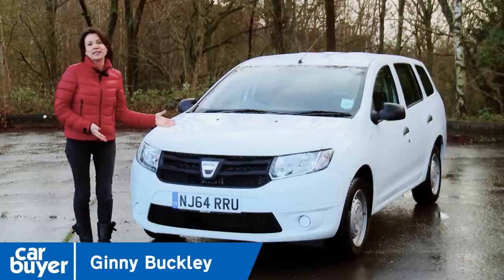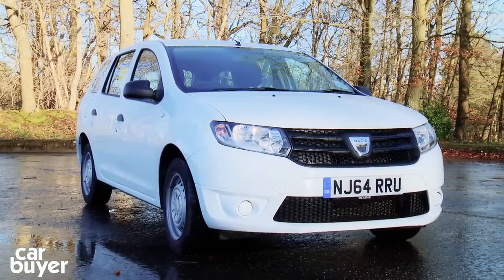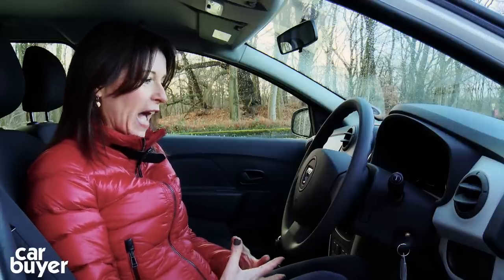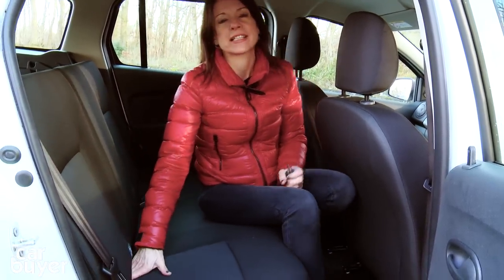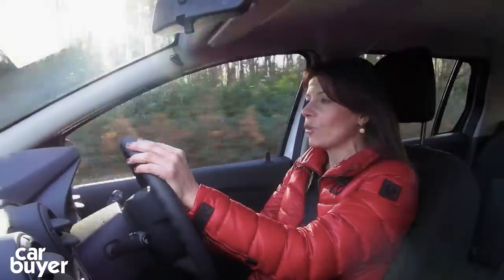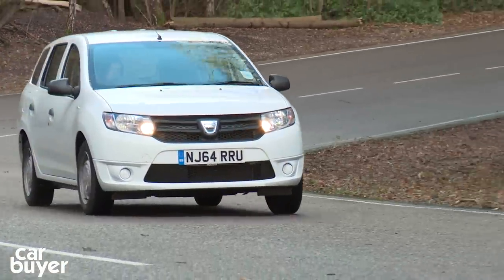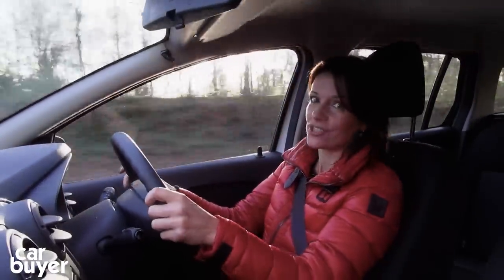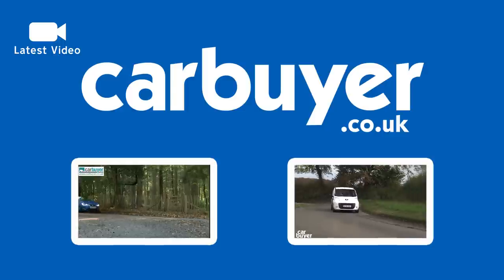Dacia Logan MCV estate in-depth - Carbuyer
"The Dacia Logan MCV estate has a clear purpose for being – it's the cheapest estate car you can buy, and offers loads of space for not much money. It's basic and cheap, but it's still dependable and should be reliable, thanks to the fact it is made by parent company, Renault."